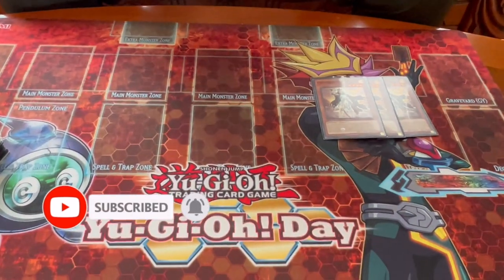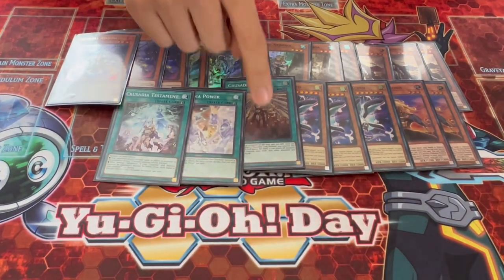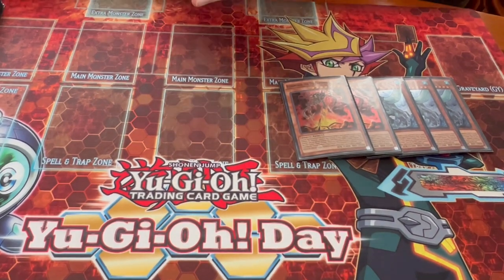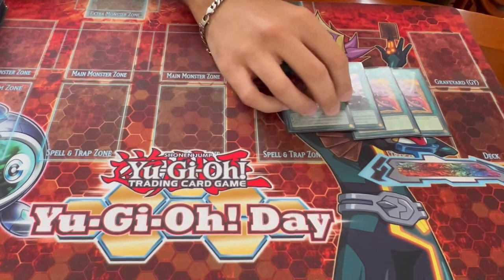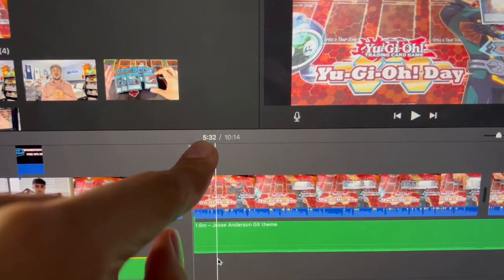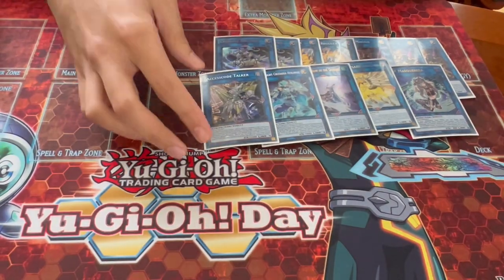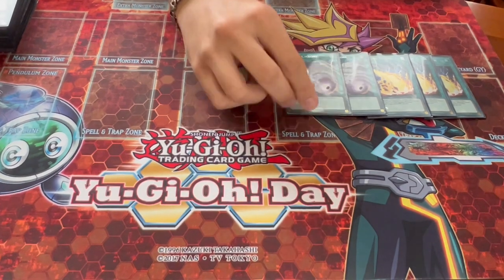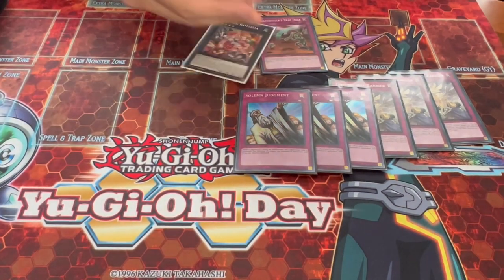BREAK EVERY BOARD! Crusadia OTK Deck Profile! | March 2023